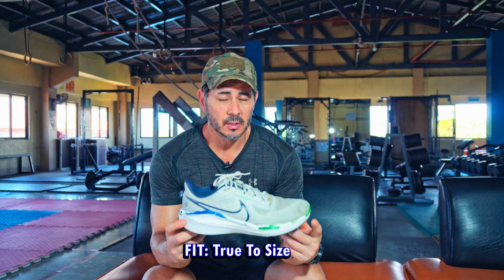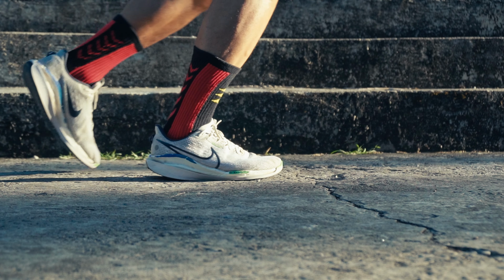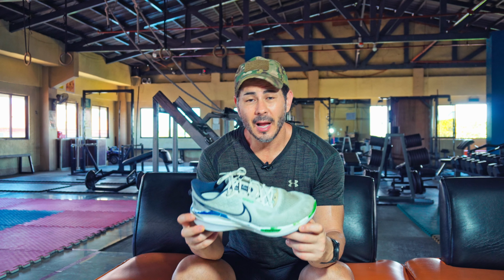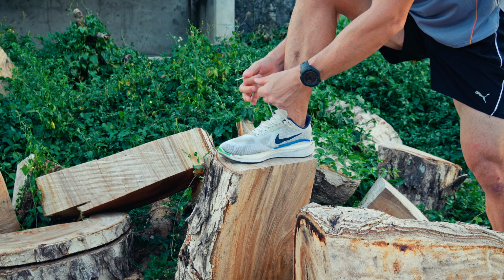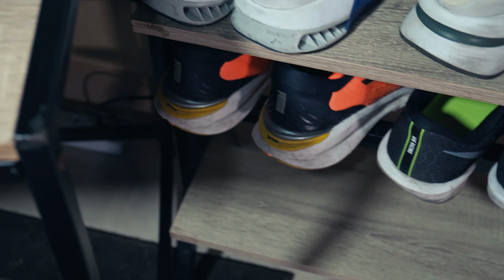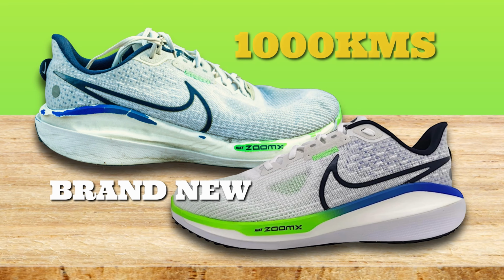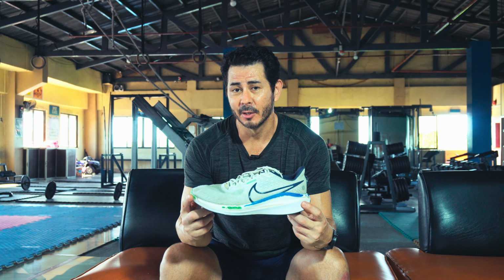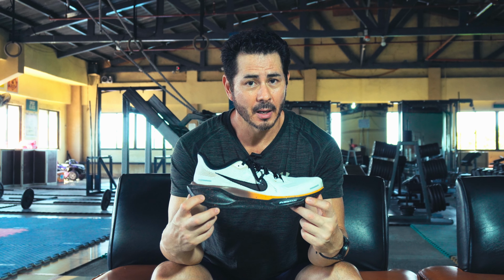Nike Vomero 17 | 1000 Kilometer (621 Mile) Review-Nike's Final Excellent Max Cushion Daily Trainers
Hi everyone! Nike has been catching a lot of heat for the past several years about the decline in performance and reliability of their running shoes. In this video I will share with you my experience using their Vomero 17 max cushion running shoes as my daily trainers and how they have held up for the past 1000 kilometers or 621 miles for road running. Were they a complete fail or perhaps that heat may have been kept high for the wrong reasons. Join me and let’s go find out!

I would like to thank the following source for the use of their song!
MUSIC
Music from Uppbeat (free for Creators!)